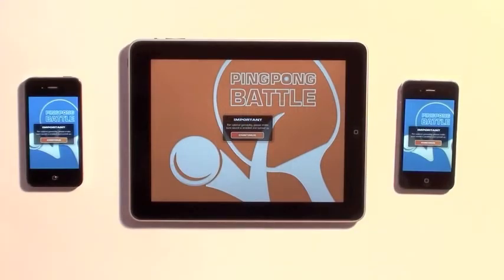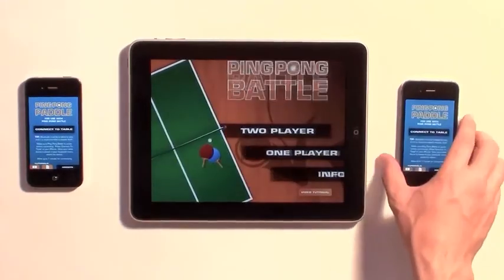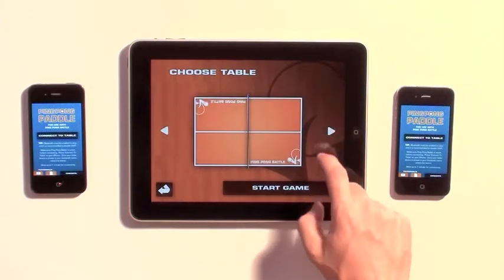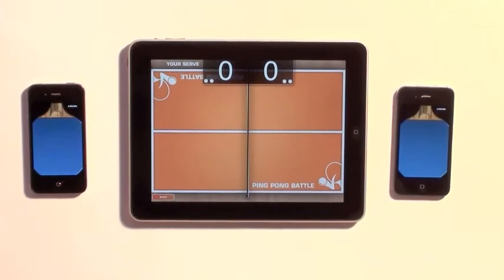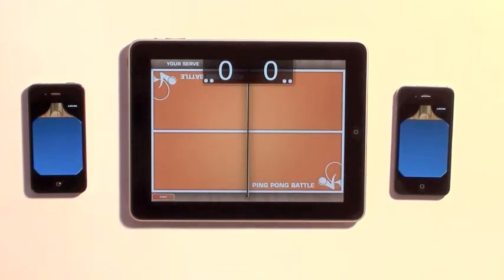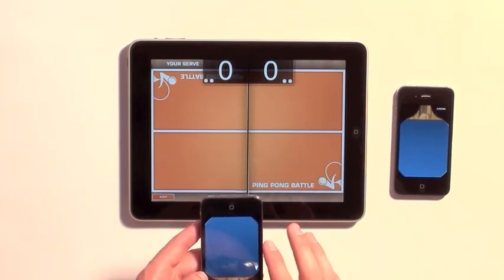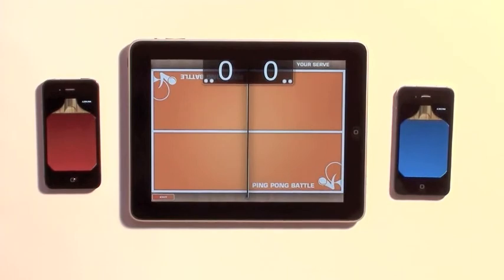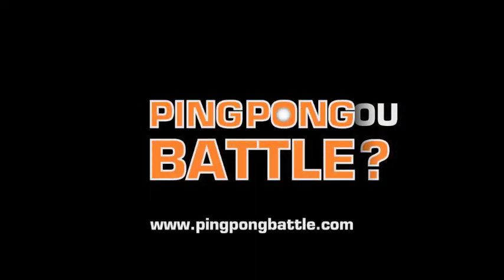Ping Pong Battle Tutorial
Tutorial for Ping Pong Battle v1.0.1
Now compatible with iOS4, iPhone 4
Bug fixes, and connectivity improvements